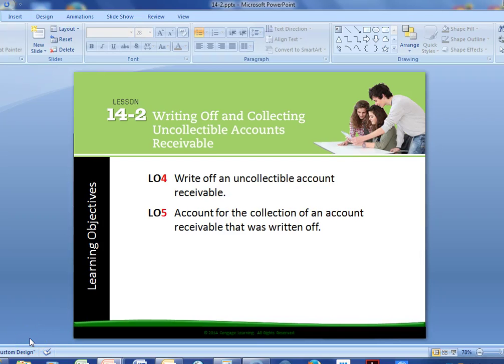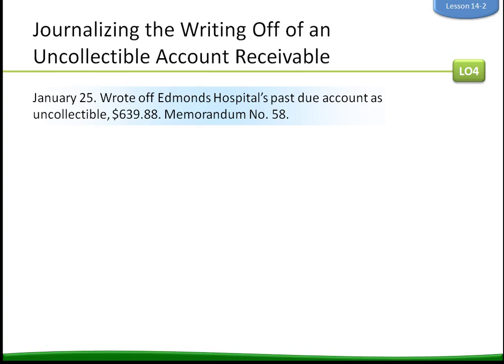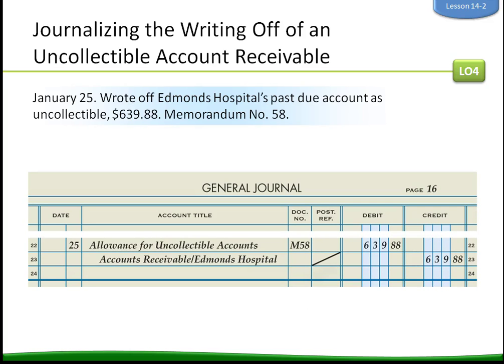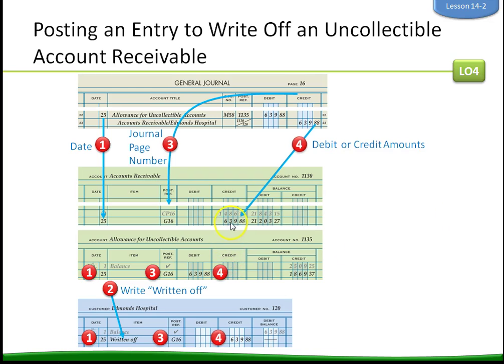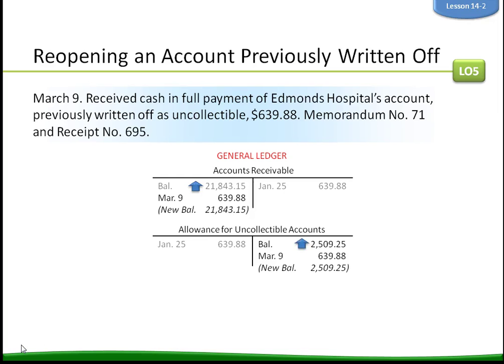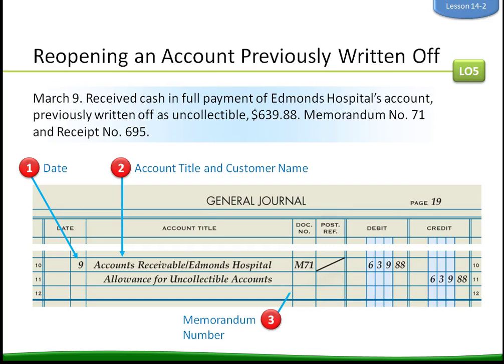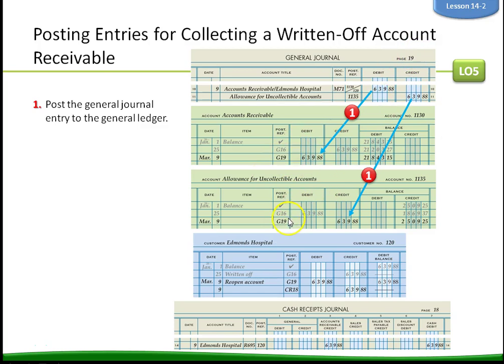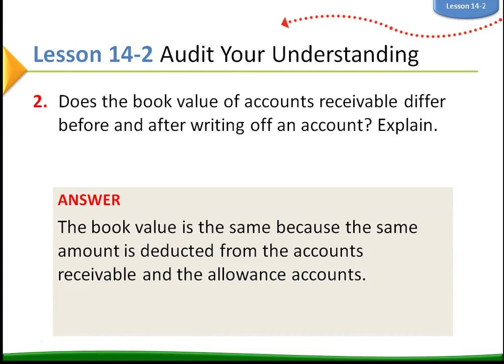14.2 Writing off and collecting uncollectible accounts receivable